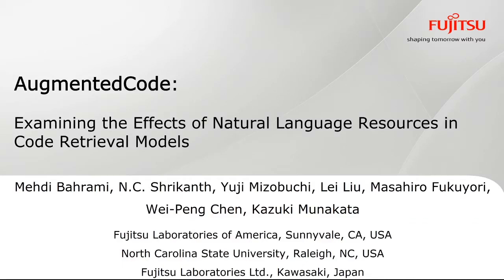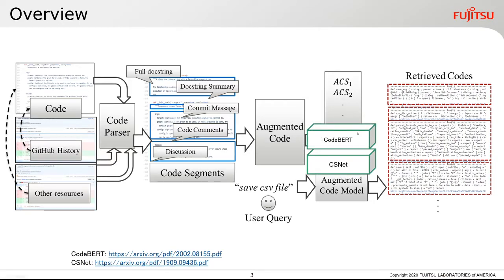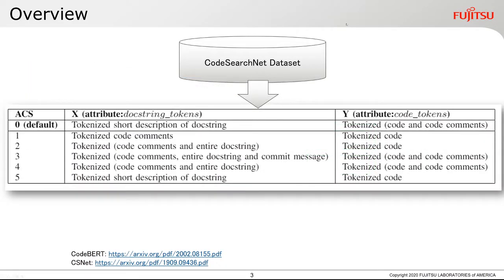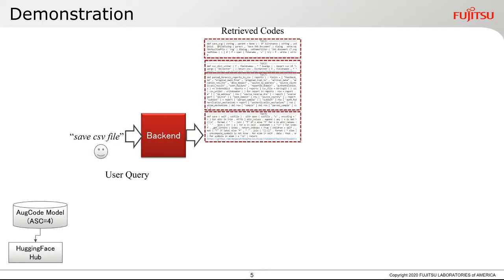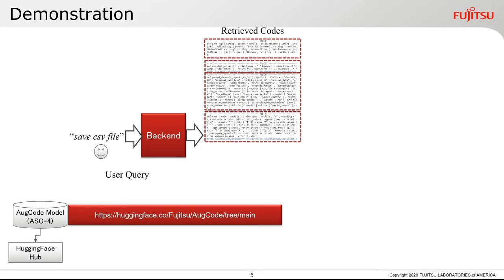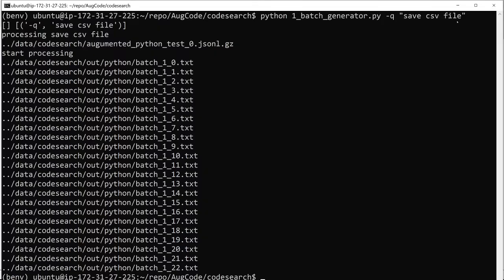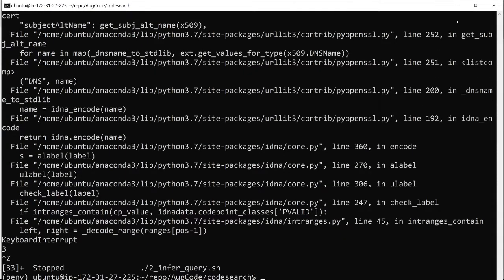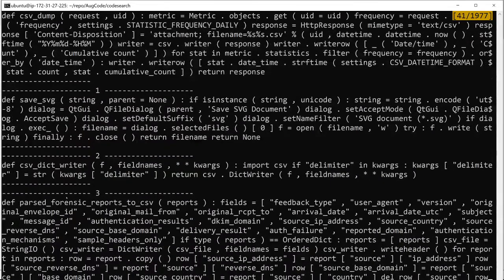Augmented Code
Code retrieval is allowing software engineers to search codes through a natural language query, which relies on both  natural language processing and software engineering techniques.
There have been several attempts on code retrieval from searching snippet codes to function codes. In this paper, we introduce Augmented Code (AugmentedCode) retrieval which takes advantage of existing information within the code and constructs augmented programming language to improve the code retrieval models' performance. We curated a large corpus of Python and showcased the the framework and the results of augmented programming language which outperforms on CodeSearchNet and CodeBERT with a Mean Reciprocal Rank (MRR) of 0.73 and 0.96, respectively. The outperformed fine-tuned augmented code retrieval model is published in HuggingFace